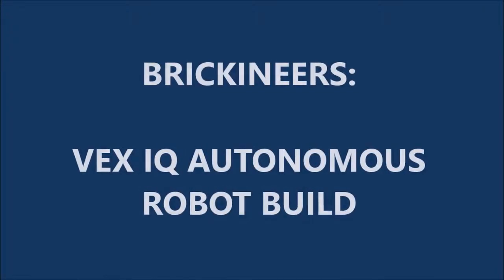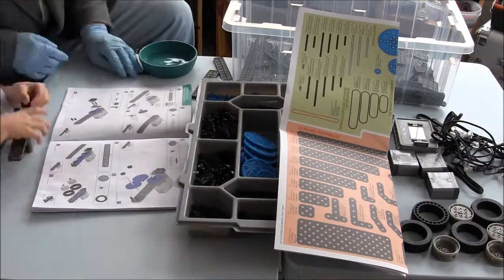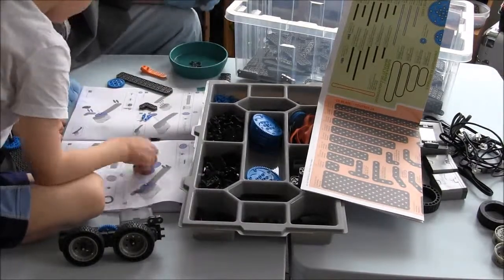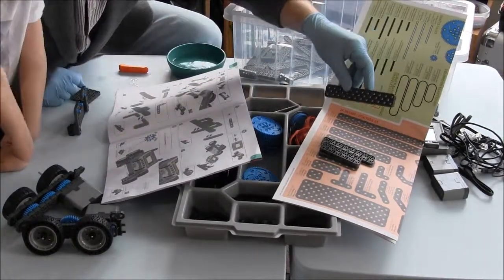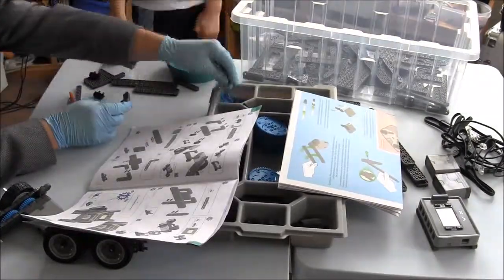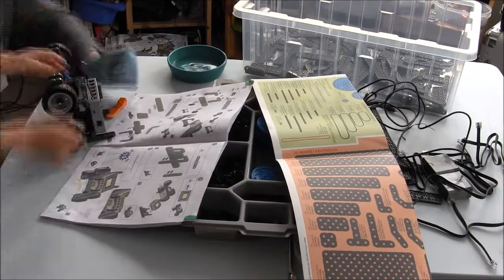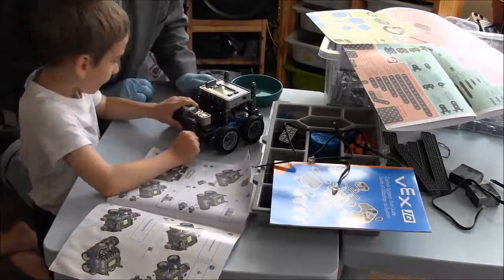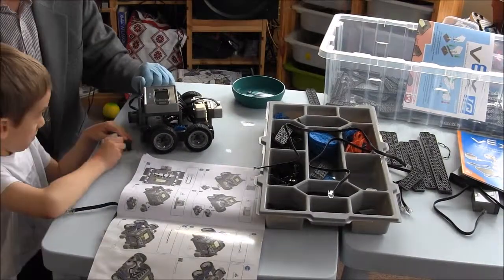How to Assemble the VEX IQ Robot - Happy Brickineering!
The VEX IQ Robot has been unboxed. Now it is time to assemble it. Assembly took less than 48 minutes. The best tip is to lubricate axles, connectors and small parts with water (from a bowl) before connecting them the first time. This is the easiest Robot to assemble EVER!